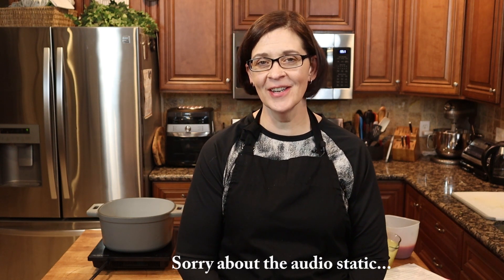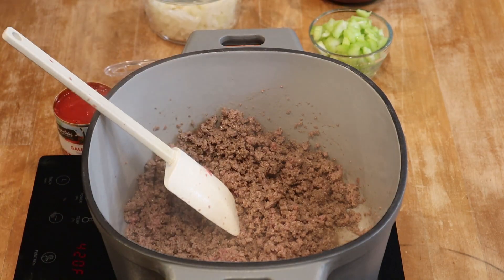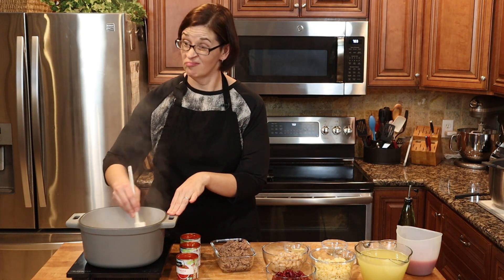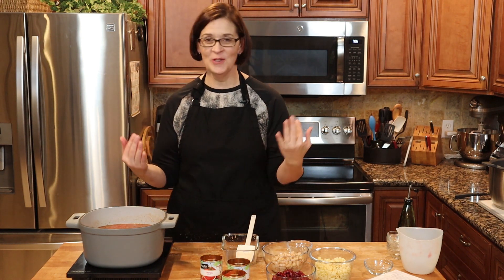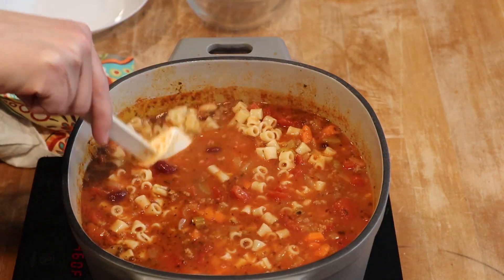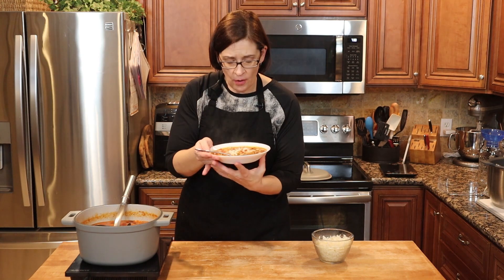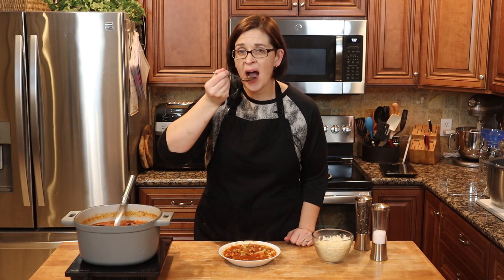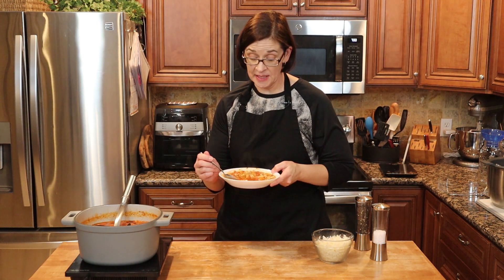Pasta e Fagioli - (copycat Olive Garden) - Adventures in Everyday Cooking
After hearing I was making Zuppa Toscana this last week, my friend requested I try another Olive Garden copycat recipe too -- Pasta e Fagioli! And since I'd never made this one, I was all in!  This tomato based noodle soup is a one pot soup that will easily become a staple soup in my house! Seriously simple to make and the flavor profile was fantastic!

Pasta E Fagioli Soup
Ingredients:
* 2 Tbsp olive oil, divided
* 1 lb lean ground beef
* 1 ½  cups chopped yellow onion
* 1 cup diced carrots (about 2 medium)
* 1 cup diced celery (about 3 stalks)
* 3 cloves garlic, minced (1 Tbsp)
* 3 (8 oz) cans tomato sauce
* 2 (14.5 oz) cans chicken broth
* 1 (15 oz) can diced tomatoes
* 2 tsp granulated sugar
* 1 ½  tsp dried basil
* 1 tsp dried oregano
* ¾  tsp dried thyme
* ½  tsp dried marjoram
* 1 (15 oz) can dark red kidney beans, drained and rinsed
* 1 (15 oz) can great northern beans, drained and rinsed
* 1 cup dry ditalini pasta, cooked
* 3 teaspoons dried parsley
* (or 3 Tablespoons of fresh)
* Serving: shredded Parmesan cheese

Instructions:
Heat 1 Tbsp olive oil in a large stock pot over medium high heat. Brown ground beef. Drain fat from beef  and transfer the beef to a plate, set aside. Heat remaining 1 Tbsp olive oil in the same pot and add onions, carrots, and celery. Sauté about 6 minutes or until tender. Add garlic and sauté 1 minute only.  Add chicken broth, tomato sauce, canned tomatoes, sugar, basil, oregano, thyme, marjoram and cooked beef. Taste and season with salt and pepper. At this point you may need to add ½-1 cup of water if needed to make soupier if desired. Bring to a boil then reduce heat to medium-low, cover with lid and allow to simmer, stirring occasionally, until veggies are soft, about 15 - 20 minutes. Meanwhile prepare ditalini pasta according to directions on package, cooking to al dente. Add cooked and drained pasta to soup along with kidney beans and great northern beans. Allow to cook 1 minute longer. Stir in parsley, serve warm with Parmesan cheese.